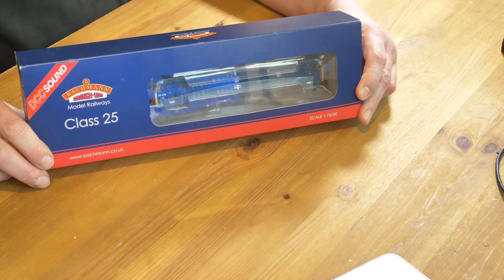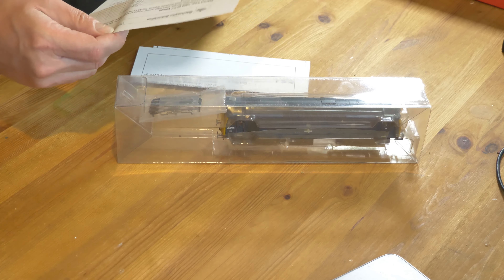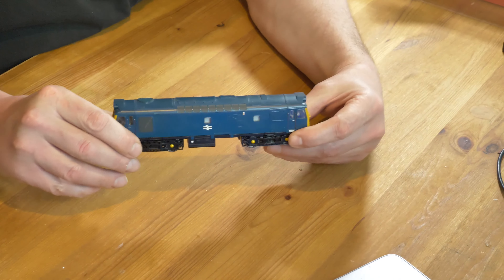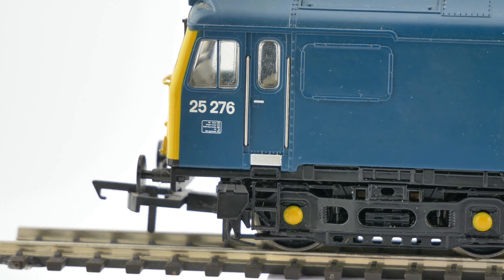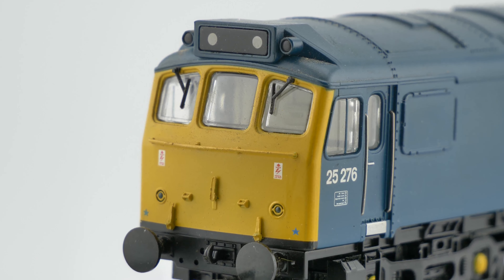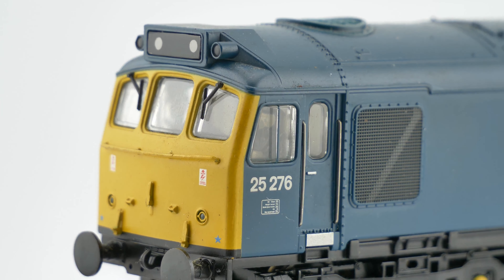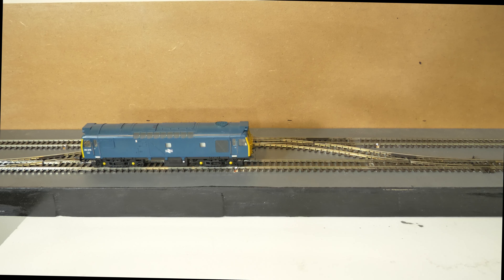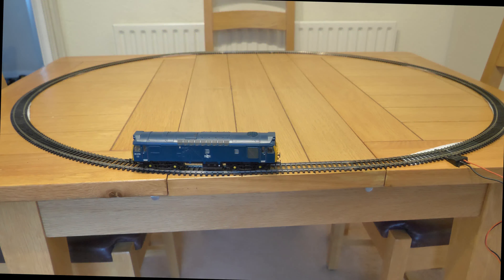Bachmann 32-404DS Class 25 DCC sound, Moving off before it releases the brakes., when sound on !!!!!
Bachmann had the V3.5 sound files blow on V4.0 decoders which has caused, sound problems not synced to the movement problem. Can it be fixed at home , the main problem is moving off before it releases the brakes. I tried changing CV124 setting to 24, not difference,  changed the starting voltage to 0 and this worked, but manually running. I will look at a re-blow with better sounds in the future.